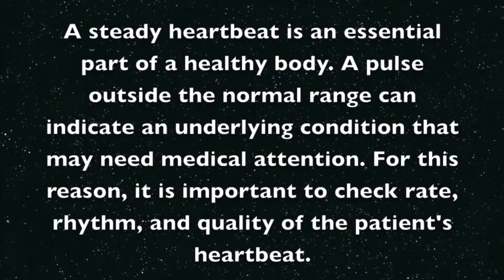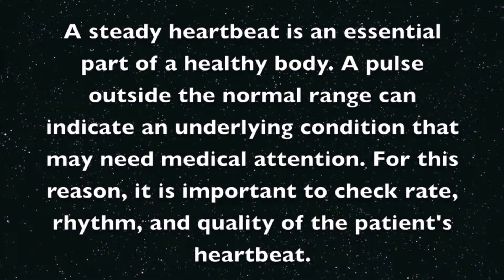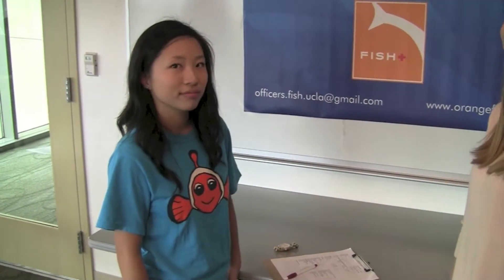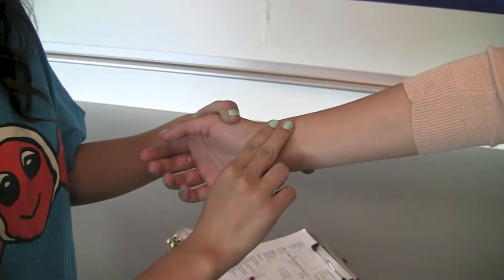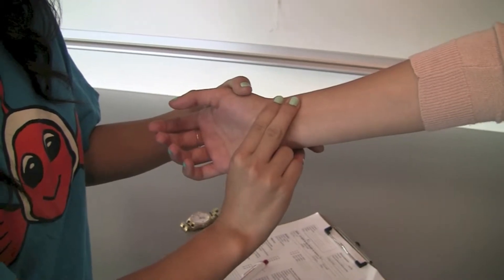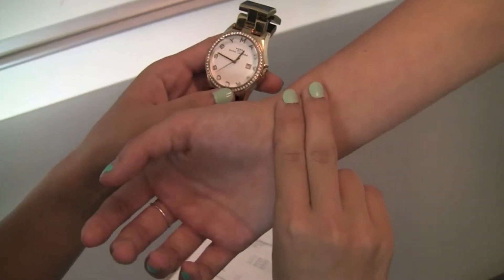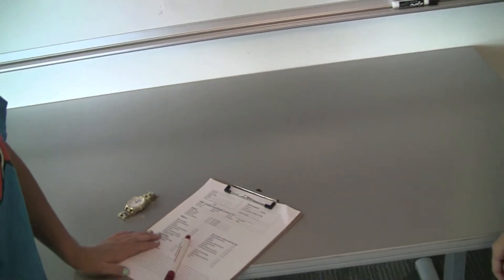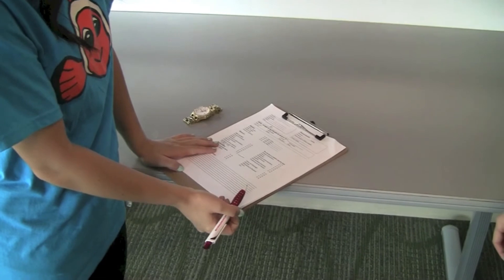Taking Pulse: Fellowship for International Service and Health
UCLA FISH Presents: Taking Pulse